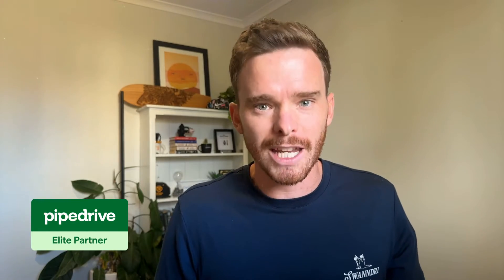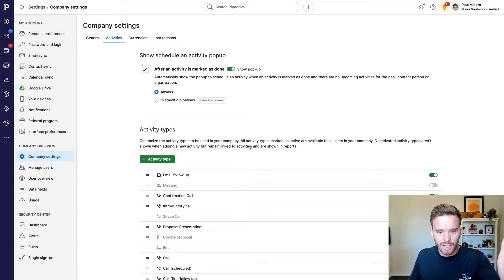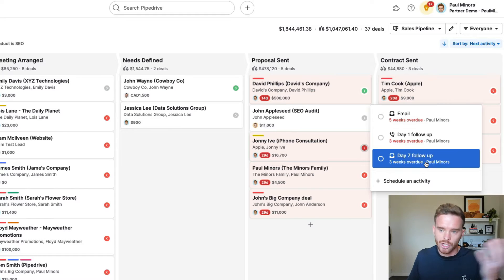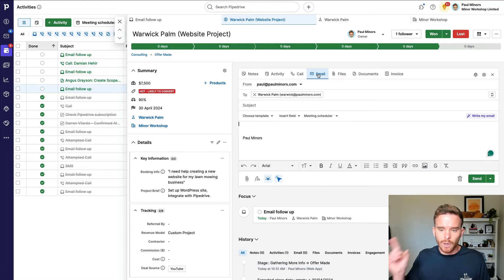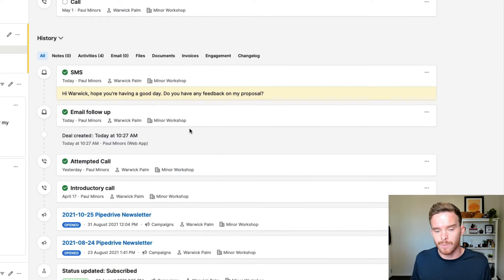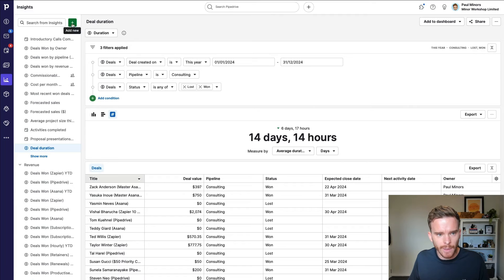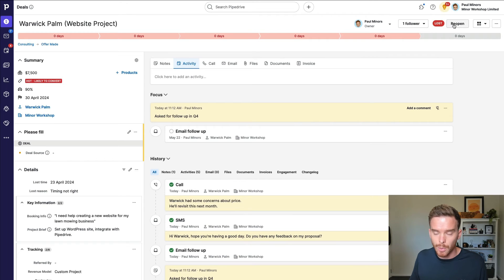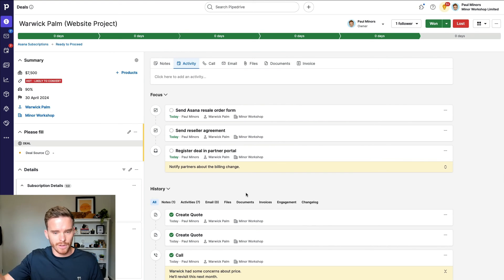How to manage sales follow up in Pipedrive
Learn how to manage your sales follow-up using Pipedrive. In this video, I share some best practices to get into and some mistakes to avoid. When you follow up more effectively you'll ensure no deal ever gets left behind and you can generate more revenue for your business.

0:00 - Introduction
0:47 - Use activities to schedule your follow-up
2:45 - Seeing your follow-up on the deals page
4:07 - Work from the Activities page
7:14 - Log every interaction
9:22 - Tracking deal duration
10:20 - Losing deals
12:14 - Automate your follow up
13:55 - Outro